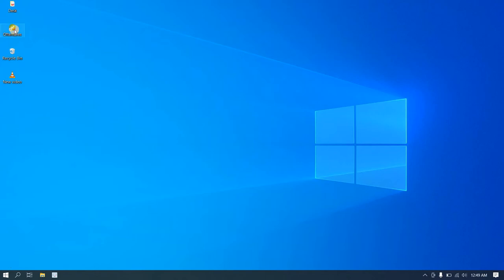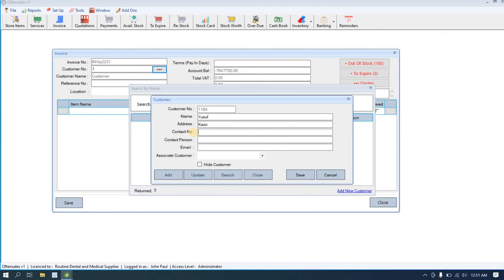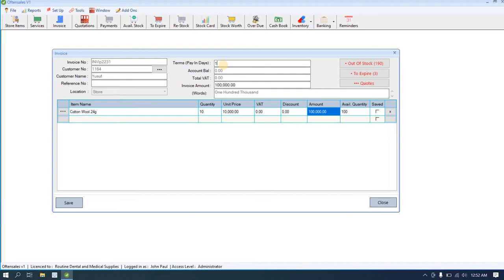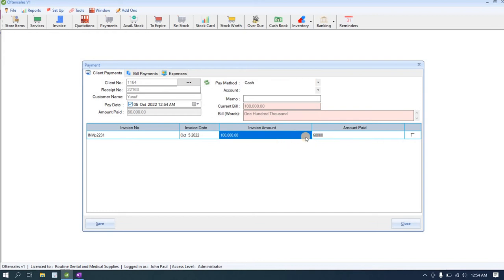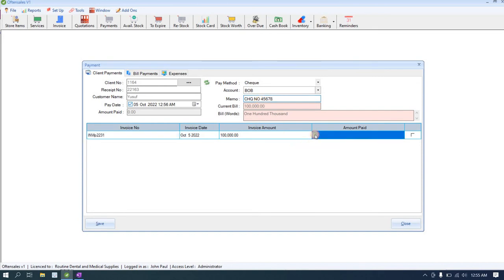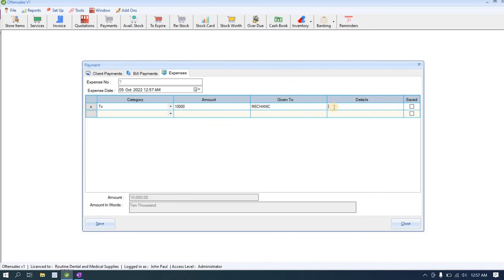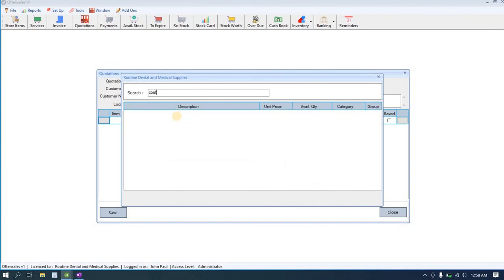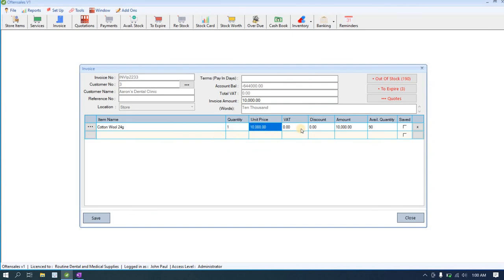Sales,Invoices,Quotations,Expenses and Cash Book